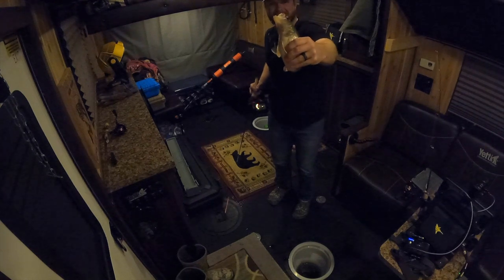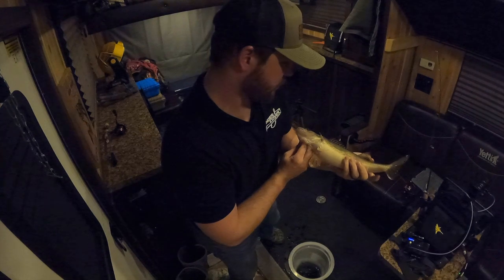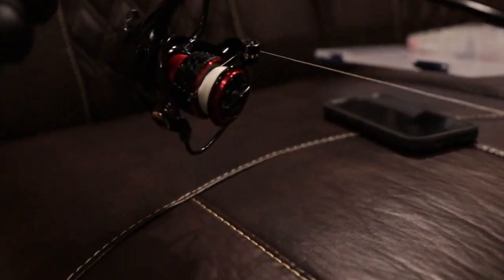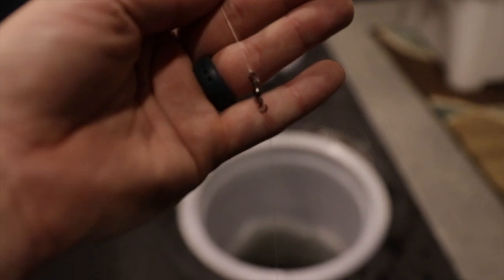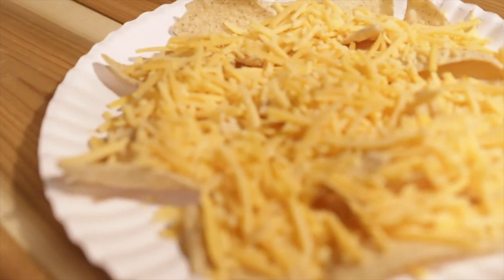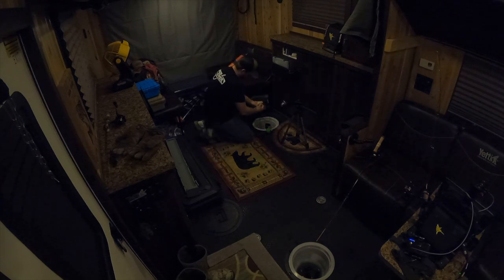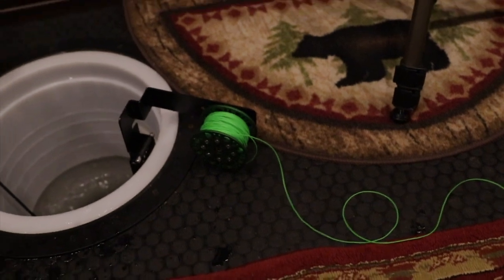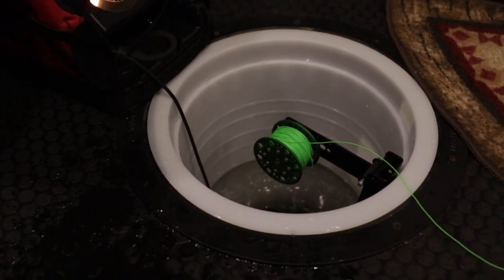Overnight Ice Camping In My Ice Fishing Shanty - Day 1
First off, welcome back to Cabbage Dragon Media and thank you for spending time watching our content. We strive to put out high quality content for your entertainment and enjoyment. We have provided details on the fishing and camera equipment we use below, which may include links to where you can purchase the same equipment. Thanks again for supporting Cabbage Dragon Media.

P.S. We eat fish every evening on our annual dark house spearing trip, which frees up our possession limits to enable us to continue to spear for a number of days. All Northern Pike were legally harvested.

 - Kyle and Victoria

Our camera equipment:
- Tower cameras - GoPro Hero 9
- Gunnel cameras - GoPro Hero 8
 - Chest camera - GoPro Hero 4
 - Slow motion camera and self-filming: iPhone 13 Pro
- Secondary slow motion camera - Canon 5d Mark IV
- Drone - DJI Mini 2

Video shot by Kyle and Victoria Friedges and edited by Kyle Friedges via iMovie on a Mac.